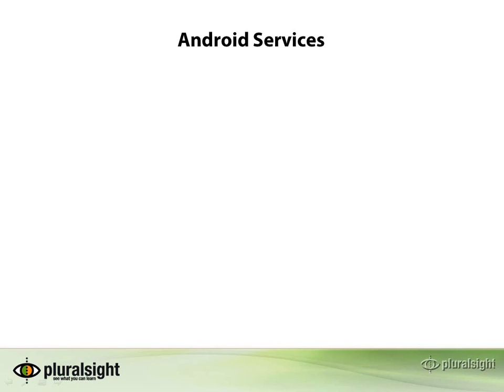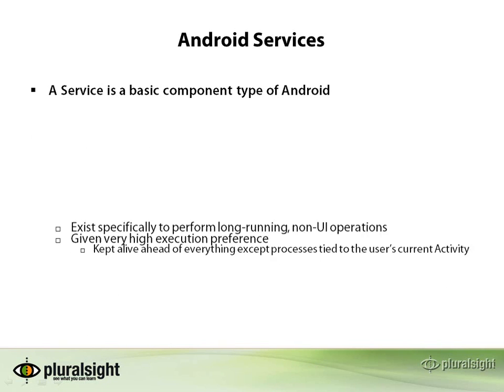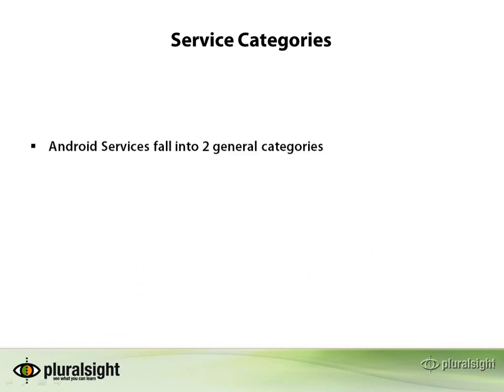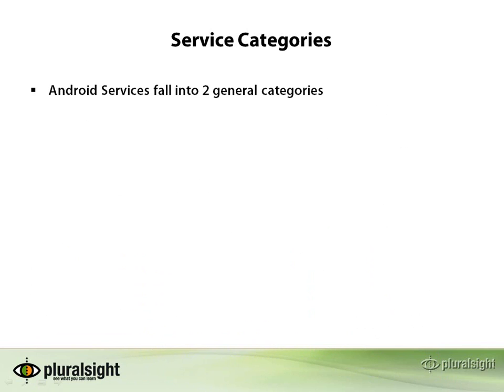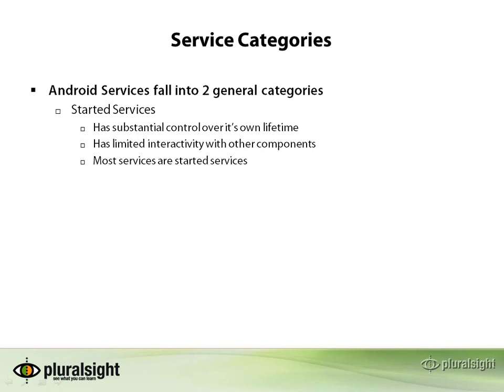077 Android Services